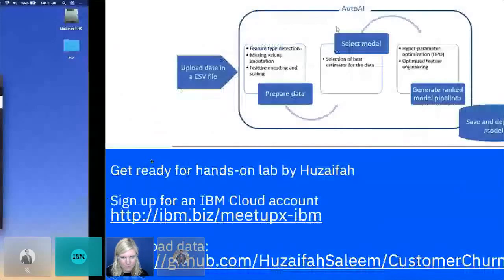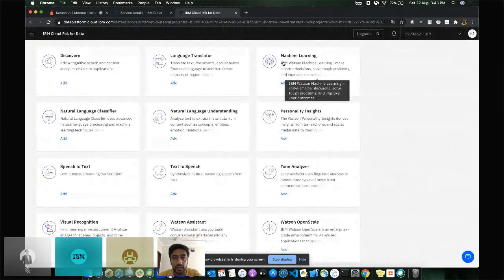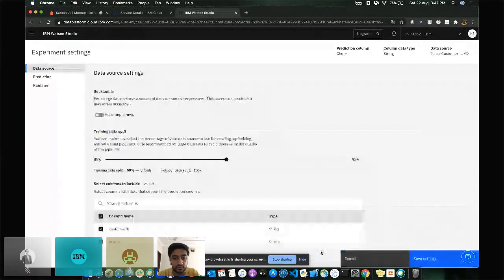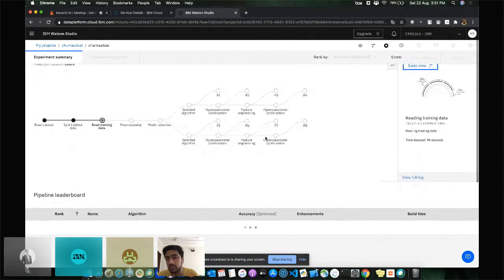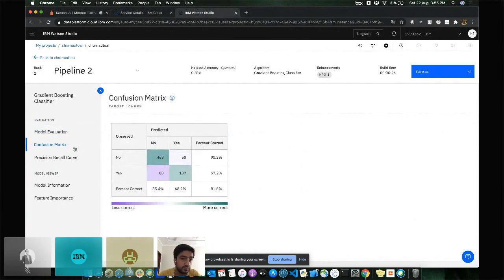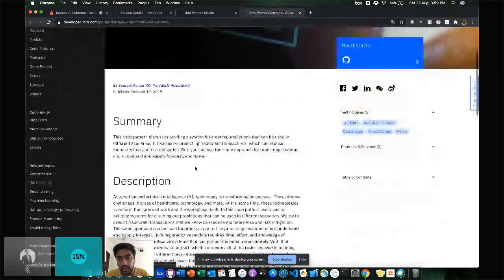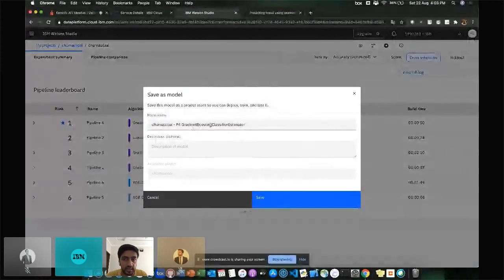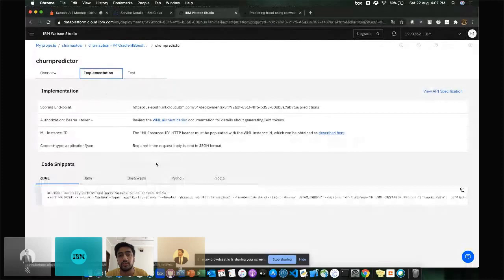Karachi AI : Meetup 10 - CLASSIFYING CHURN CUSTOMERS USING IBM WATSON STUDIO (HUZAIFA SALEEM - IBM)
The Karachi.AI quarterly summit took place on 22nd August 2020 on Online Meetup platform, in collaboration with IBM, AWS Community and 10 Pearls University. One of the biggest event of its own nature delivering world class quality workshops on Data Science Application Delivery in history of Pakistan. The Event was joined by students, professionals and leaders in Data Science from Pakistan and International World such as Knime US, IBM UK and PwC Canada.

Deca (10th) in the series and second last one for 2020, the event was initiated with the host from IBM Ms. Qamar-un-Nisa who welcomed the Founder Mr. Mesum Raza Hemani. He delivered the founder’s keynote to the audience about organization and its vision, and the importance of learning Artificial Intelligence and prospects of career in Data Science and Machine Learning. Under his excellence audience learned about the budding field and cross domain innovation to put Pakistan in the winning lines. He also introduced audience with the event theme and schedule which comprised of 4 National and 3 International Speakers. The founder also announced the remarkable count of 400+ participants registered for online session including 15% women from Pakistan.

The session started with the Mr. Mesum’s introduction to StreamLit, a framework for rapid frontend development in prototyping and analysis presentations use cases followed by a quick walkthrough of FAST API for backend creation and automatic API documentation. The participants were very much intrigued by the detailed explanation and implementation of frameworks and appreciated their heart out in the live comments, after talk the questions were also answered.

Followed by expert from IBM UK, Dr.Margriet Groenendijk joined the virtual stage to share the initiatives IBM has taken to democratize cloud in Pakistan through its value offerings and local data center hosting facilities. Her session involved introductory walkthroughs of IBM Watson Studio, Open Scale representing the IBM perspective and its services in AI.

Connecting with last talk IBM Developer Advocate Mr. Huzaifa Saleem from Pakistan introduced a hands-on demonstration on how masses can use a sample dataset in Watson Studio, refine it and then through AutoAI, identify churn customers who are at a risk of leaving the telecommunication company and switching to another. His perspective, command on tool was really appreciate and also everyone was excited to receive a free IBM Dev Account with Credits and Training Access.

The event observed a virtual break, which was followed by Introduction of budding Cloud Giant AWS led by Mr. Talal Shoukat from ADDO.AI. In his talk the audience were briefed about the AWS services relevant to Machine Learning and hands-on walkthrough of AWS ML Platform in an end to end fashion. Audience were quiet active in the session and many questions were asked around training and pricing of the platform.

Last in the cloud section the turn came for Google Cloud which was represented by Mr. Mustufa Ali around Computer Vision API and later presented for Tensor Flow machine learning in cloud by Google Developer Expert from Pakistan Mr. Aqsa who serves as a ML engineer at Red Buffer, an Islamabad based Data Intelligence Company. It was also great to learn about $300 credit for each participant to sign up cloud and try out services.

A short break was again observed to refuel the international session, the first international speaker from Knime US, Mr. Scott Finch who is a data scientist at Knime Analytics. He was very delighted to learn about the ML community in Pakistan and the potential this country has in information technology export. His session included a walkthrough of Open Source No-code ML platform Knime and gift for all session attendees to avail a free book worth $200 from Knime via promo code redemption.

In the last Mr. Moeez Ali joined from Canada, A Pakistani born Data Scientist serving PwC Canada and heading North America Center of excellence technical team, He is the also founder of PyCaret a world famous library for low code machine learning. Under his excellence all the participant enjoyed learning about the library and workflow of machine learning projects in an easy and hassle-free way. Each and every participant appreciated his rigorous knowledge and grip on scenarios of implementation.

The session completed with thanks to the collaborators of the event and Digital badges of participation were issued to 200+ attendees of the session co-authored by IBM for lifetime.

Impact Summary:
• 15% Female Participation
• 3 Intl & 4 National Speakers on Panel
• 95% Feedback Positivity Rate
• 5 Hours of Training Content Produced
• 40,000 People Reached on FB
• 200+ Digital Certificates Issued